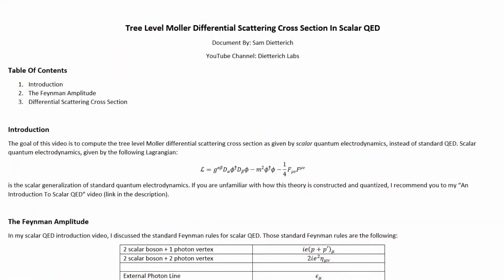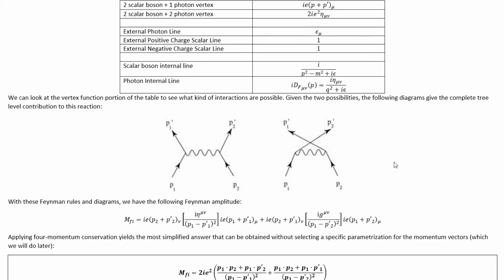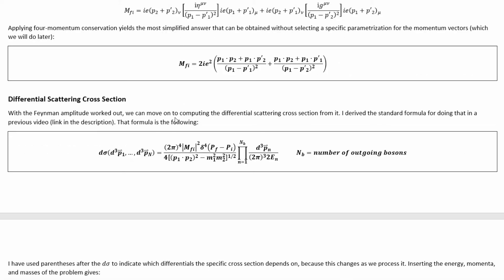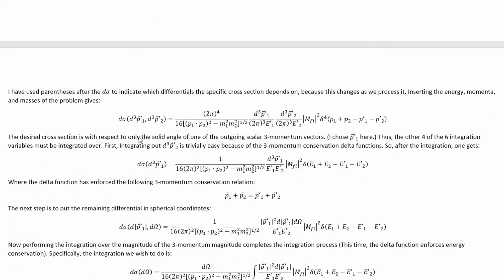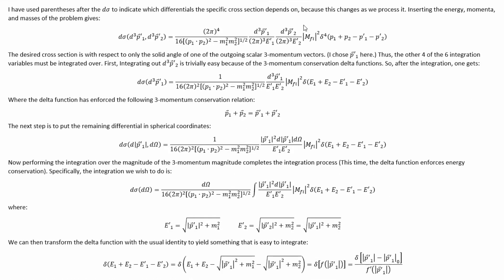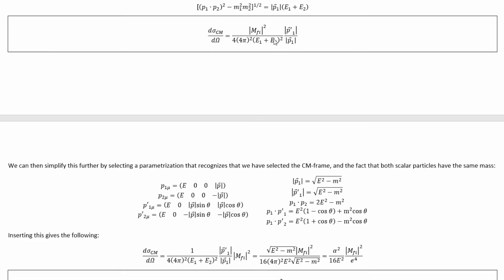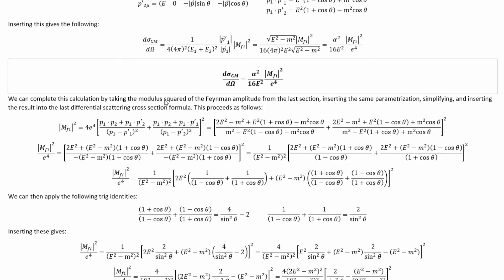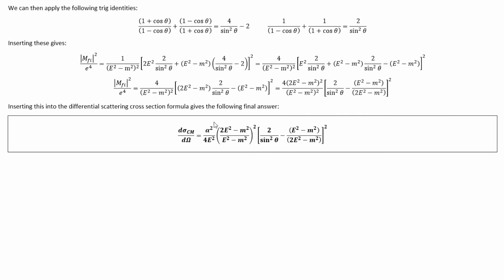Moller Scattering In Scalar QED | Quantum Field Theory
In this video, I show you how to compute the tree level differential scattering cross section for pair creation in a nuclear electric field as described by scalar QED.